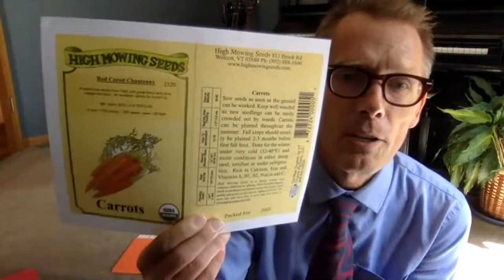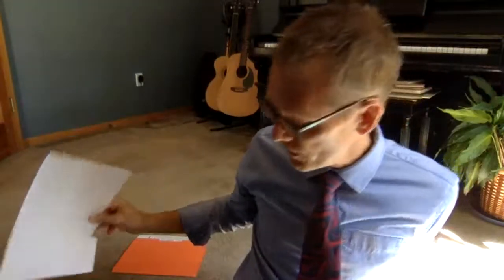Studying Authentic Text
Looking closely at authentic text leads us into opportunities for study and drafting. As we think about the real purposes and potential behind real-world texts, we can think about why and for whom we would like to "try on' a draft of an authentic text. Assignments for our class build on these ideas. The mashup of a game card and cereal box is just a quick sample for us to do together. Think more deeply about which of the 5 kinds of text you are going to collect, and which one you will choose first so that you can do a deeper study of it in the coming weeks.